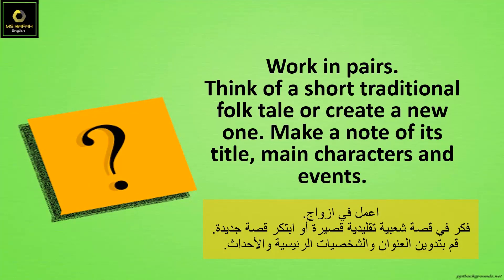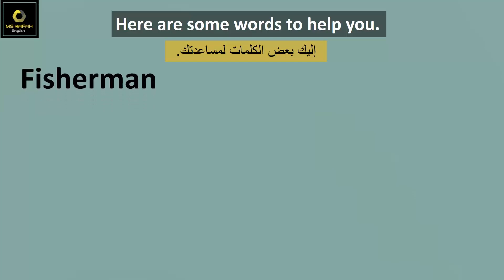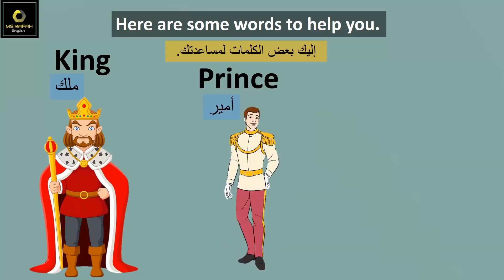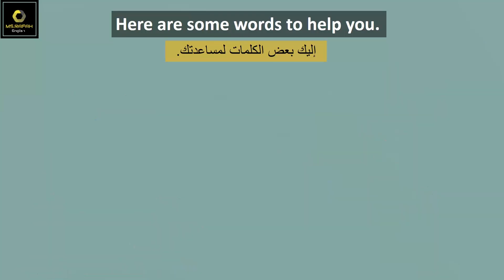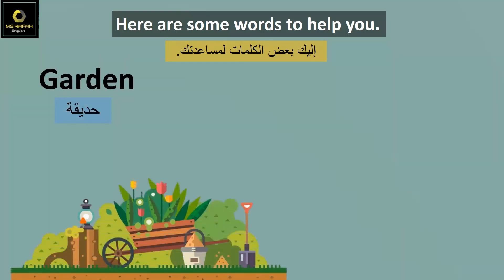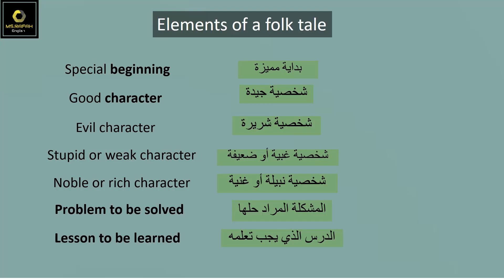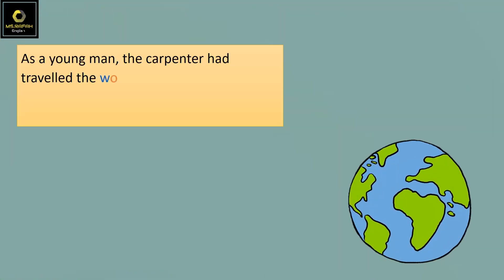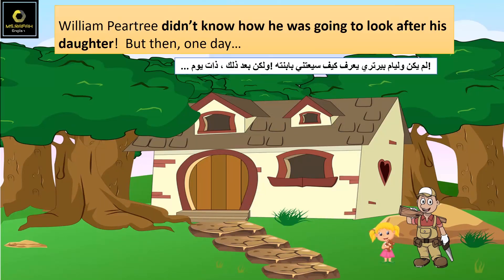Project (1) : Write a Folk Tale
موضوع المشروع الأول (كتابة قصة شعبية)
الصفحة (24) من كتاب الطالب